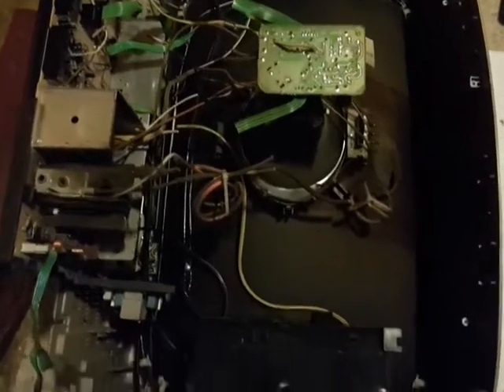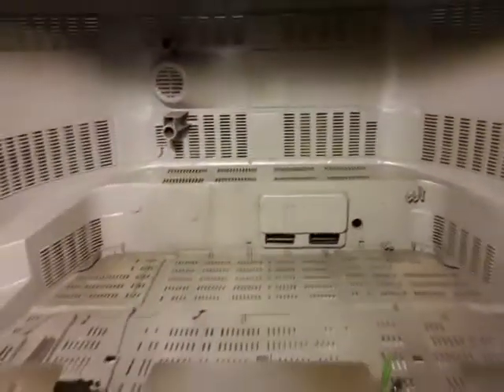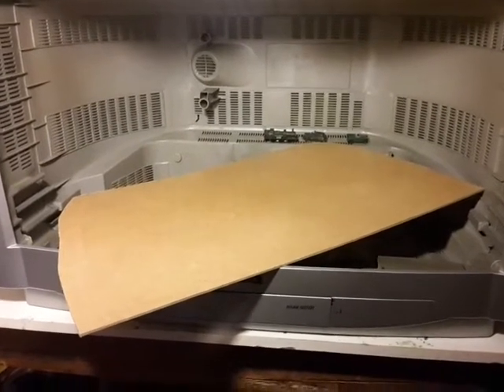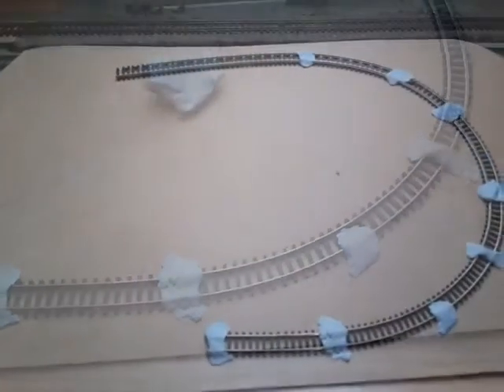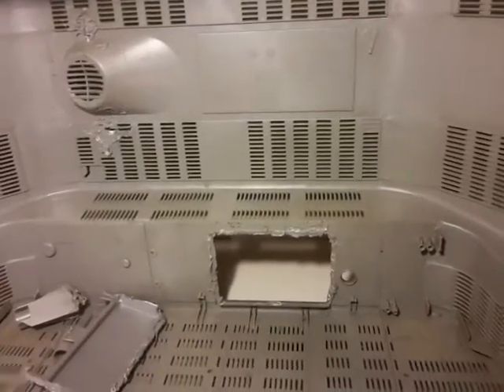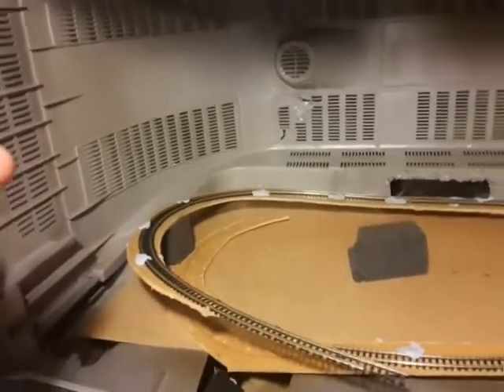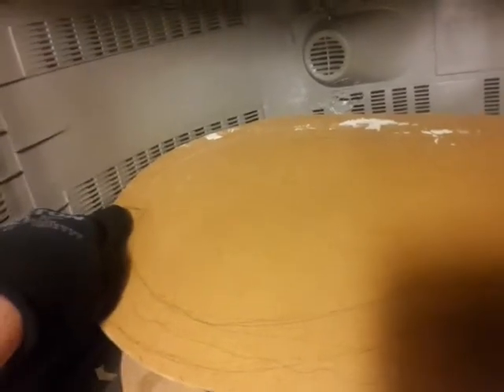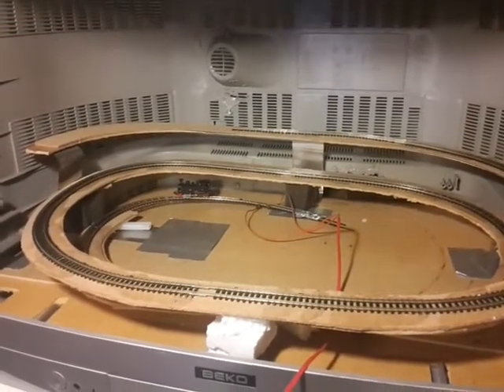Layout in a TV set Part 1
For this project I'm attempting to build a micro layout inside an old TV set. The gauge is Hoe/009. The design is a helix loop that will represent a narrow gauge railway working a gold mine hidden in the hillside.